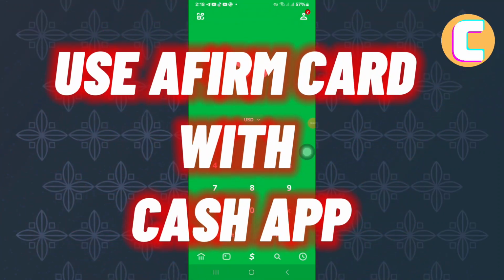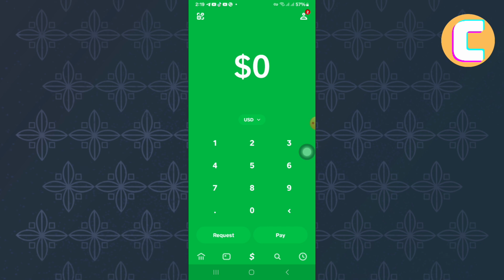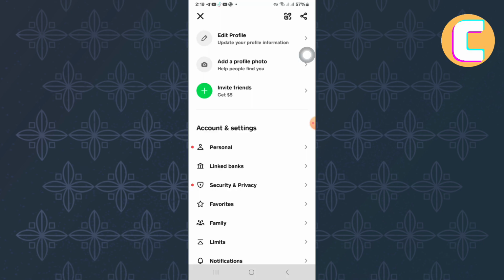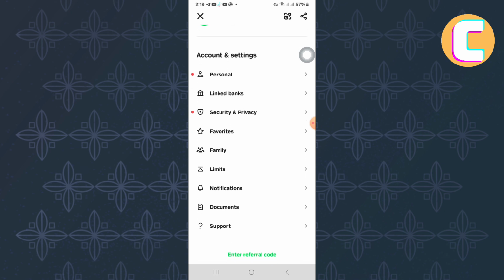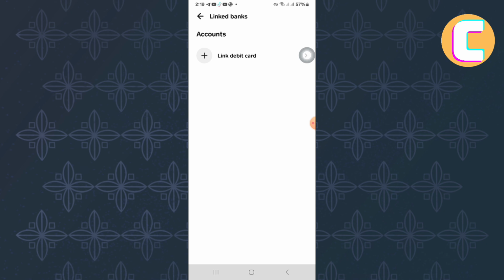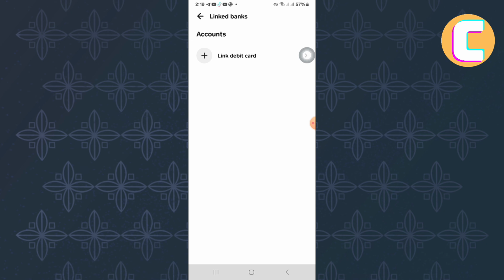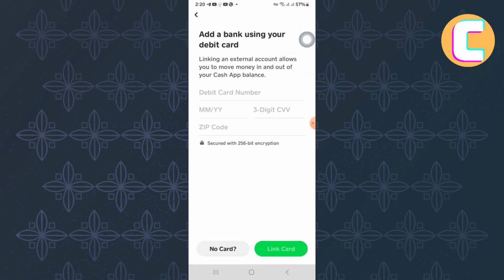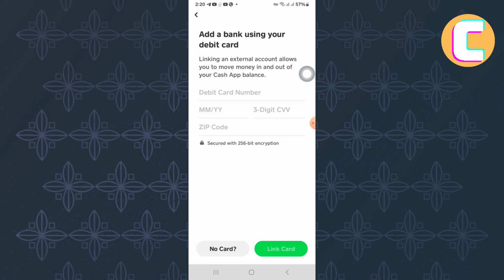How To Use Affirm Card With Cash App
Watch this video to learn How To Use Afirm Card With Cash App